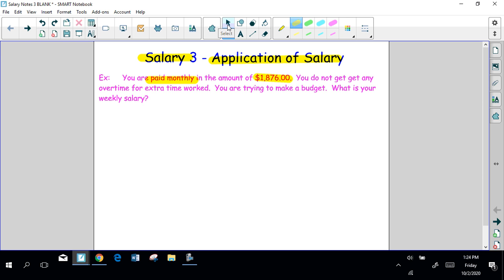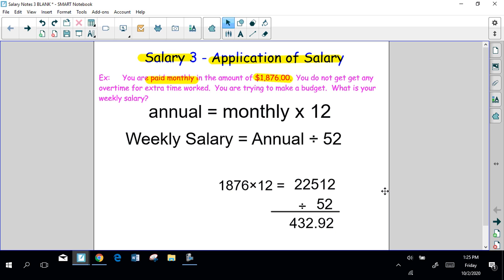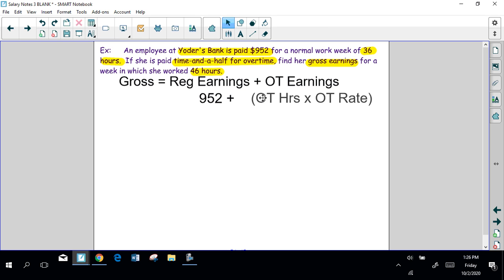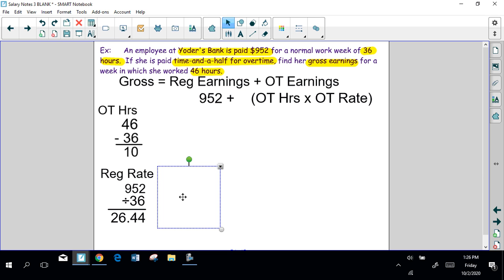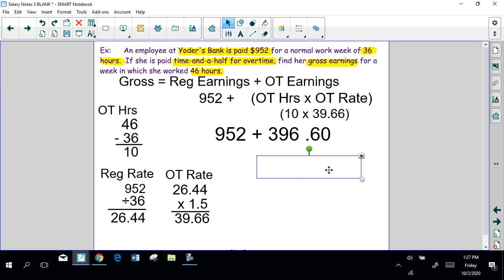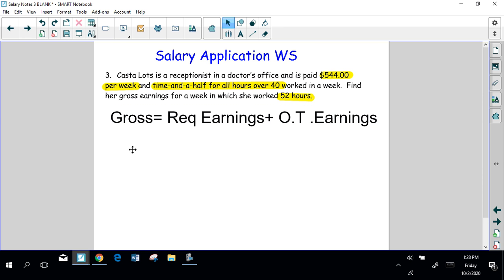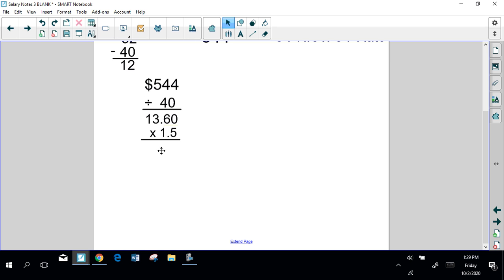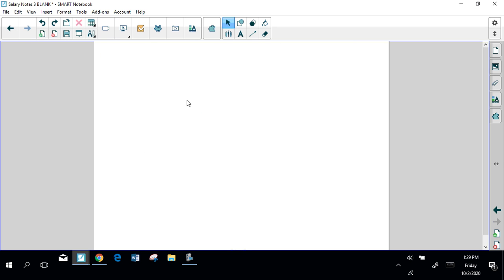Salary Video 3